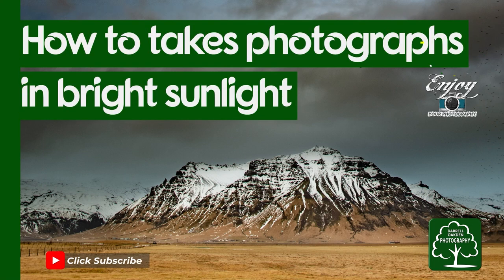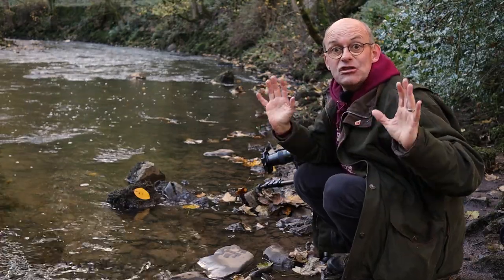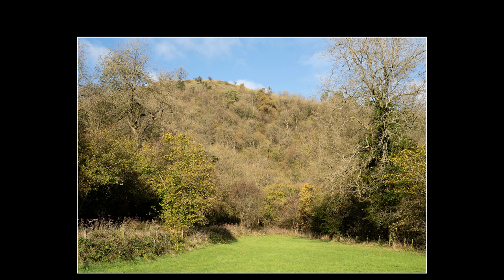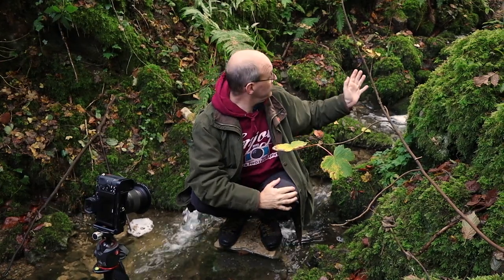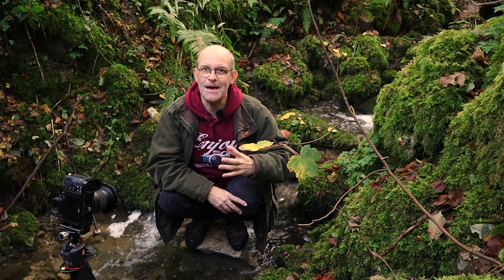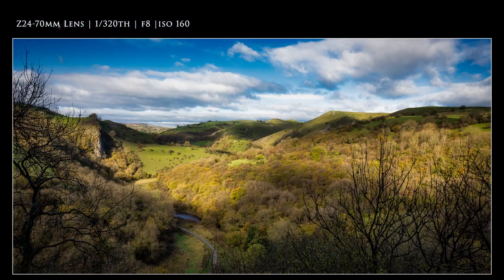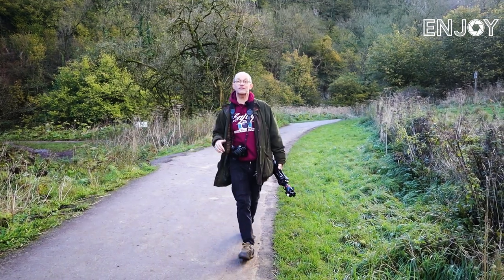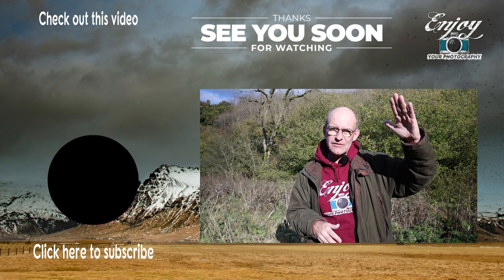How to take photographs in bright sunlight @Thors Cave - Manifold Valley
In this video I visit Thor's Cave along the Manifold Valley in the Peak District. I will give you some tips about how to get better photographs if you have take your shots in bright sunlight.

Roots, Today is a gift
 Music from YouTube Studio:
Jindupe, Drops of earth, Wishful thinking

In this video Darrell Oakden visits The Manifold Valley in the Peak District to give some tips on taking photographs in bright sunlight.